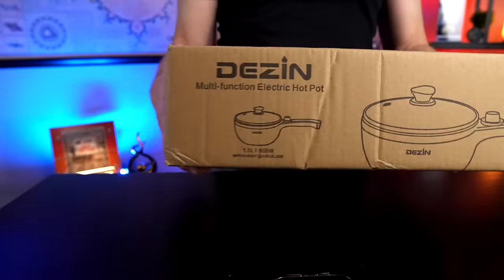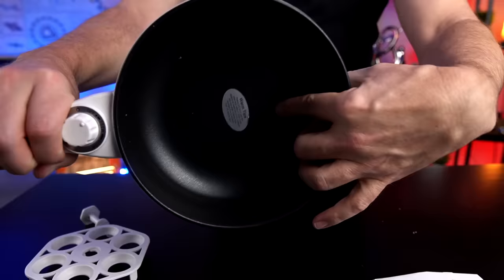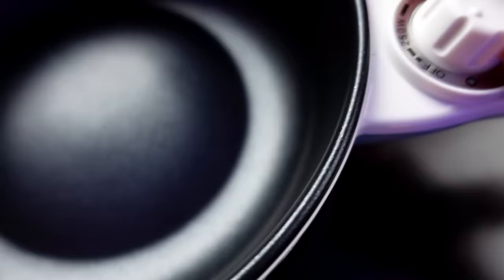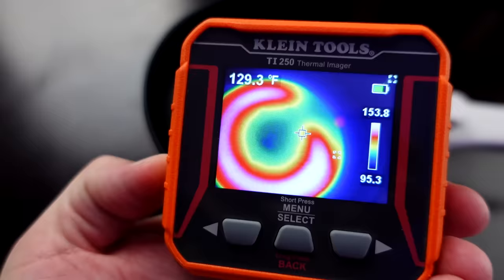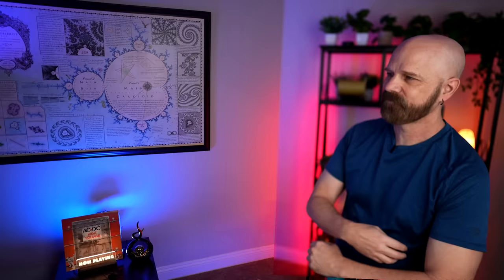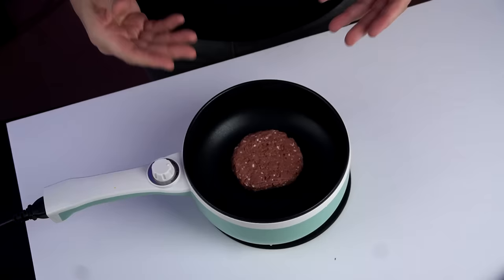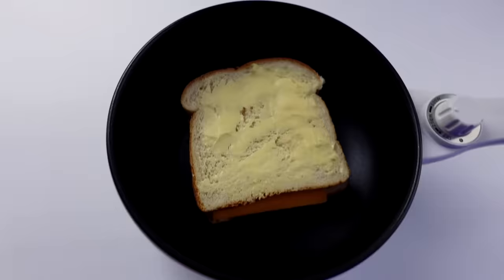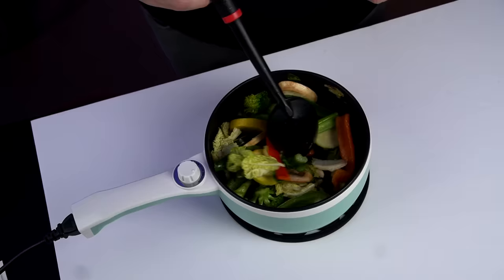Kitchen-Free Cooking? Testing an Electric Cooker!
Today I'm testing out the Dezin Electric Pot, which is advertised as an electric pot/skillet than can be used anywhere there's an outlet.

GEAR
• 2nd Camera
• 2nd Camera Lens

0:00 Intro & Unboxing
1:21 Heat Test
3:20 Boiling Water
4:21 Amazon Reviews
5:06 Egg Test
6:53 Hamburger
7:55 Meatless Burger
8:40 Grilled Cheese
9:43 Veggies
10:25 Backyard Bites (A Steak Outdoors)
13:21 Final Thoughts